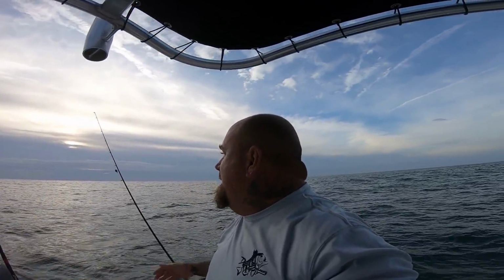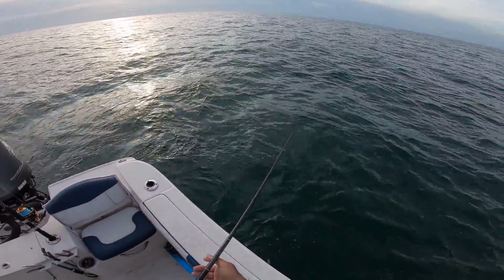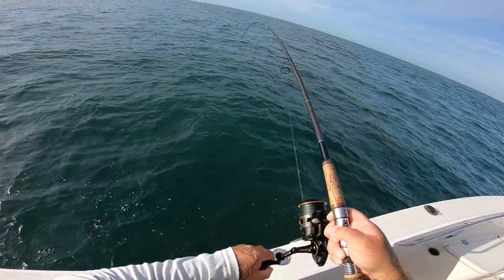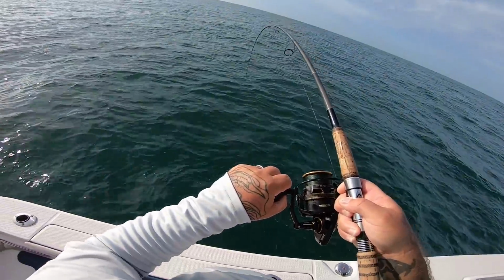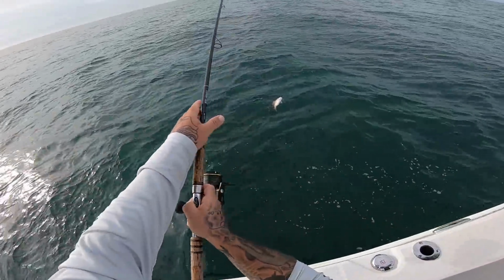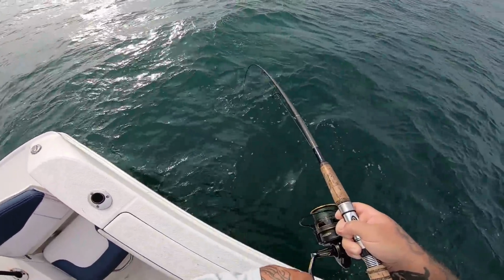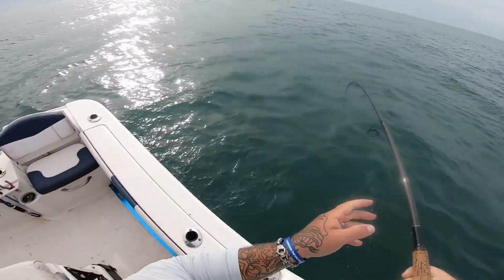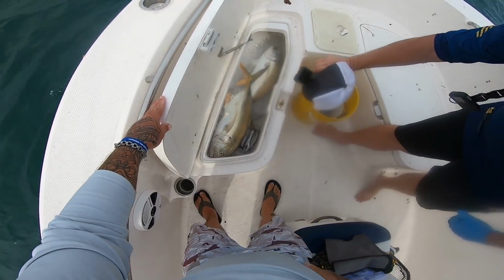This Little Bait is a KILLER Offshore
Today my good friend Chris with SALTY STRIKES fishing and headed offshore with a hundred live shrimp. On the way to the inlet we stopped and I cast netted about 100 nice sized pilchards.

If you would like to purchase a Jettie Rocks Hat